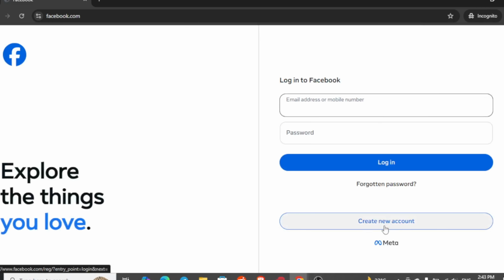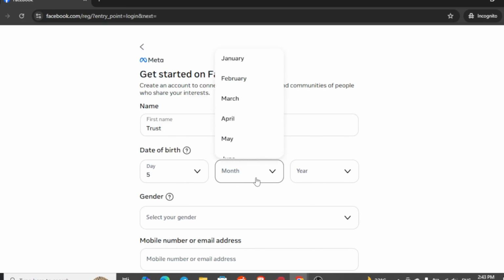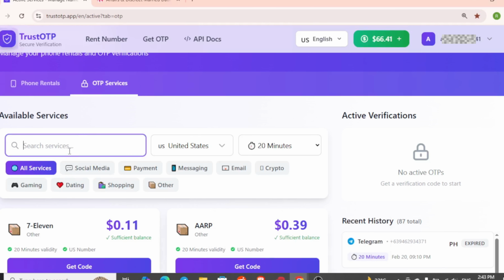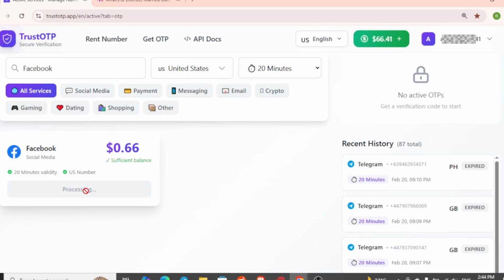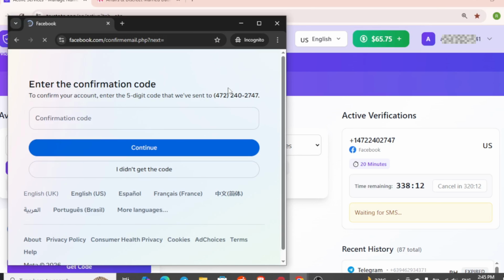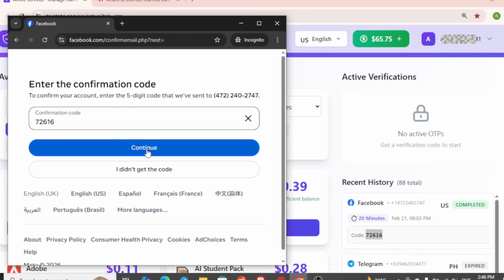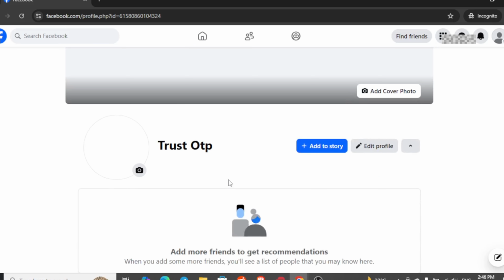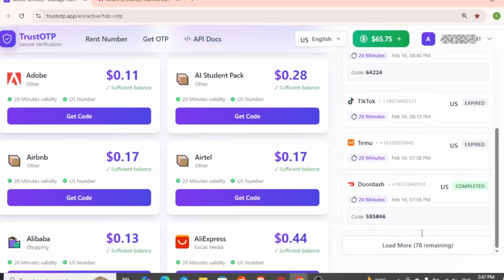How to Get a Number for Facebook in 2026 | Easy SMS Verification Method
In this updated 2026 tutorial, I’ll show you how to get a number for Facebook verification quickly and easily. If you need a number to receive an SMS code for Facebook signup or account verification, this step-by-step guide will help you.

✅ Receive Facebook SMS verification code
✅ Quick and simple process
✅ Works on Android, iPhone, and PC
✅ Useful for new account signup or verification

You’ll learn how Facebook SMS verification works and how to successfully enter your OTP code without errors.